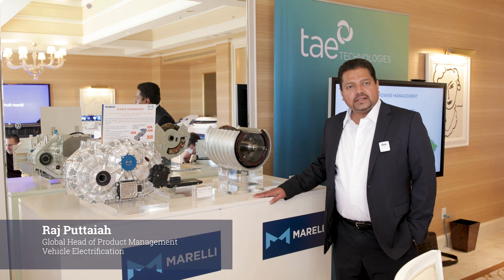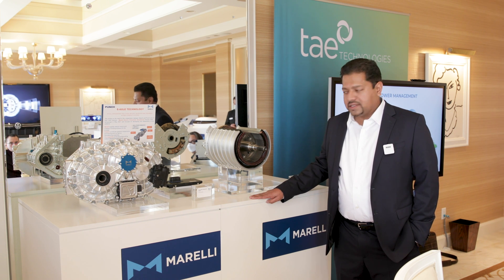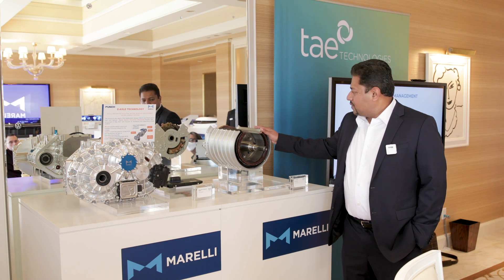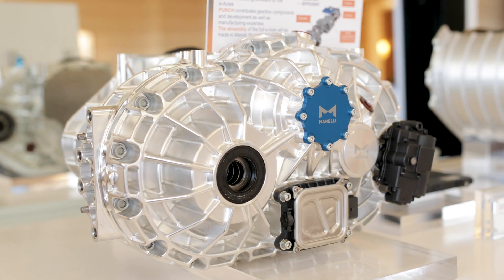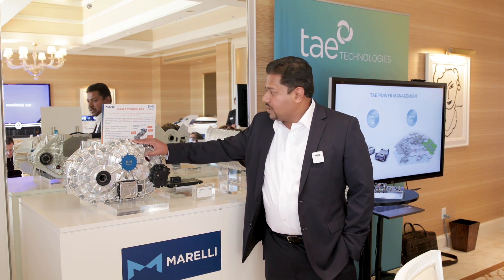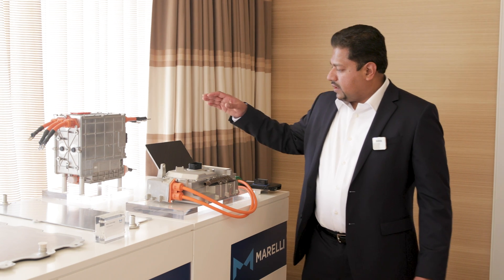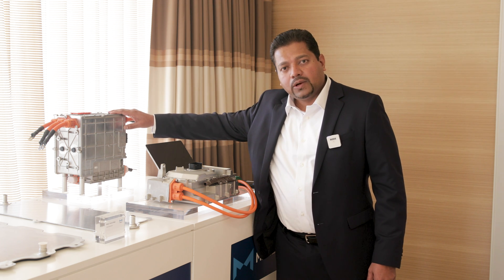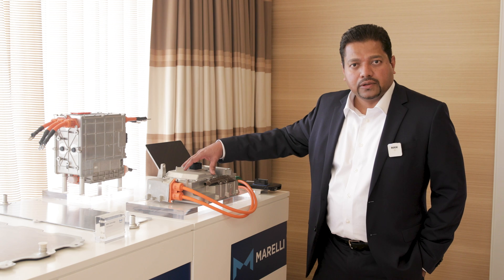Vehicle Electrification (E-Powertrain) @ CES 2022 – Active Components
Marelli has more than ten years’ experience developing eMotors and inverters, and our complete product range includes high-performing 400 and 800 V technologies. We provide solutions for both the vehicle and motorcycle market. Our 30 years’ experience in mechatronics allows our vehicle electrification team to integrated the gearbox, inverter and eMotor into one component to drive e-Mobility, the eAxle.